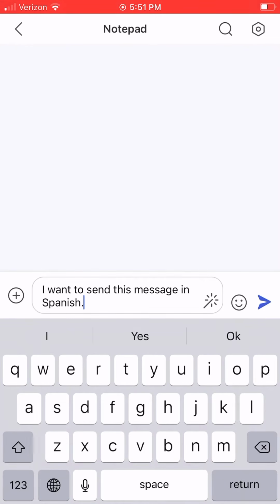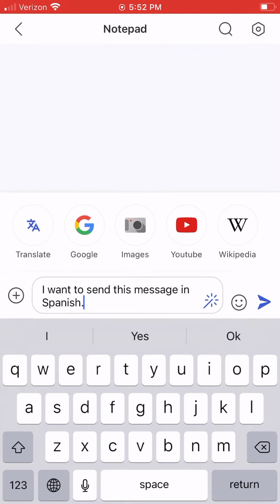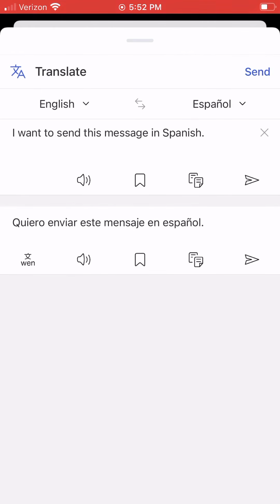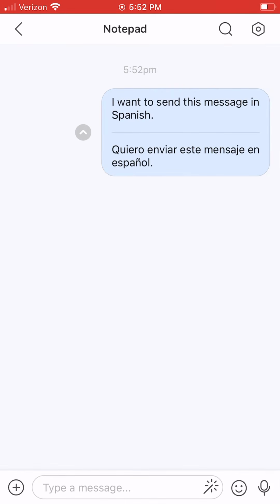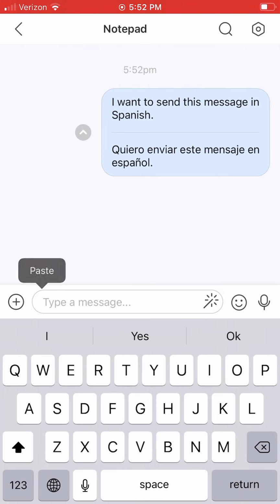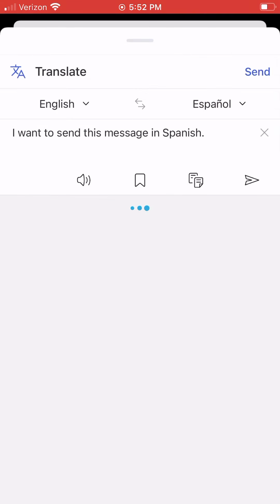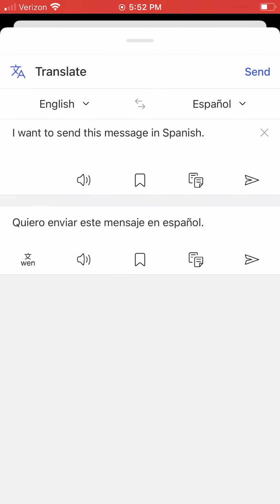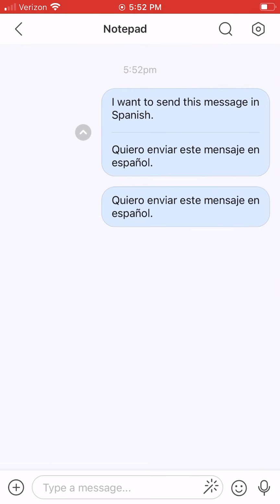HelloTalk - Use Translate to Send Messages in Foreign Languages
Short tutorial about how to use the translate function of the HelloTalk app to send messages in foreign languages.

HelloTalk is a language exchange app that lets you connect with language partners from around the world who are native speakers of the language you are learning.